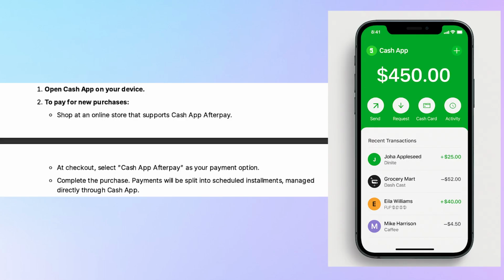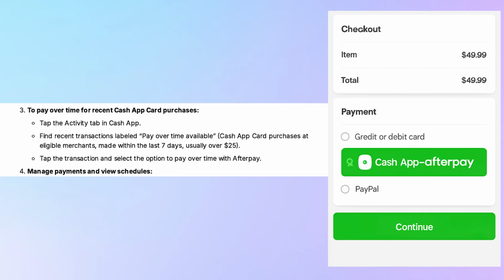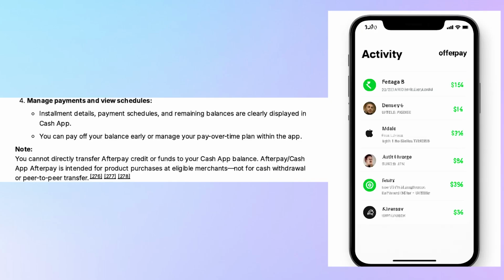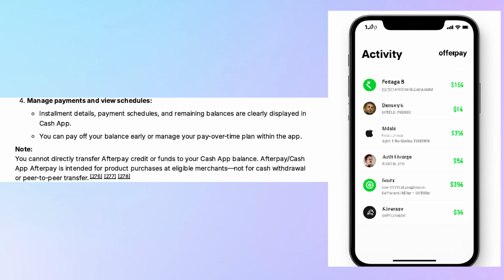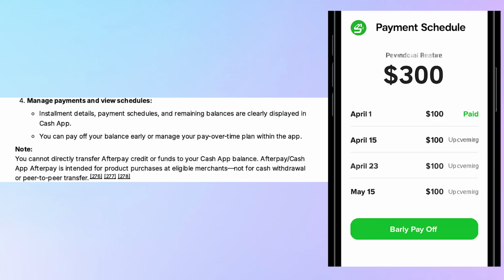How to Use Afterpay Money On Cash App - Step By Step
How to Use Afterpay Money On Cash App - Step By Step Wondering if you can use Afterpay Money on Cash App? In this guide, I’ll explain how Afterpay works with Cash App, whether you can transfer your Afterpay balance, and what options exist to use your Afterpay Money card with Cash App. Perfect for anyone looking to manage Afterpay payments and Cash App transfers in one place.